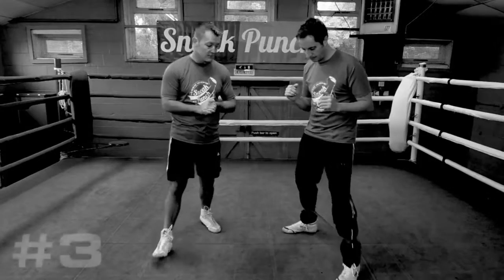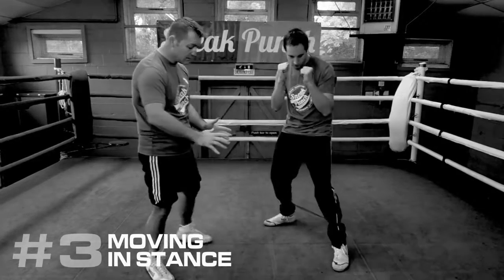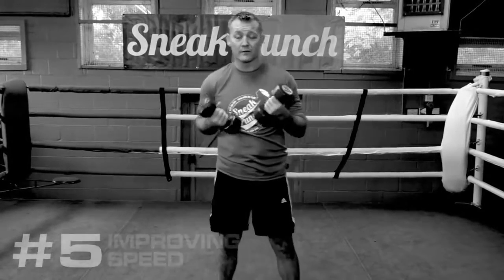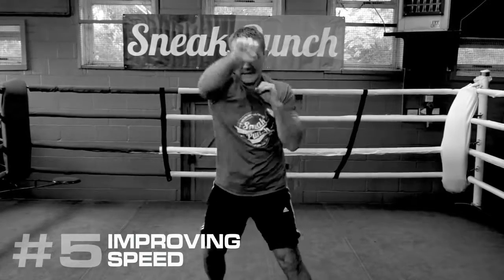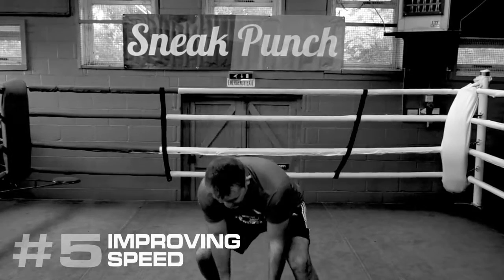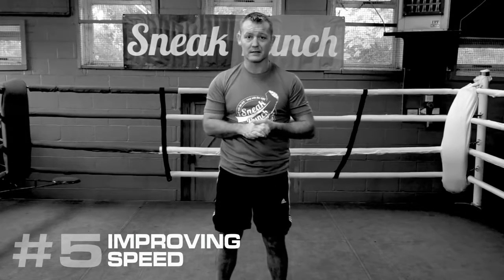6 Insider Tips for Learning Boxing How to Box Quick Videos